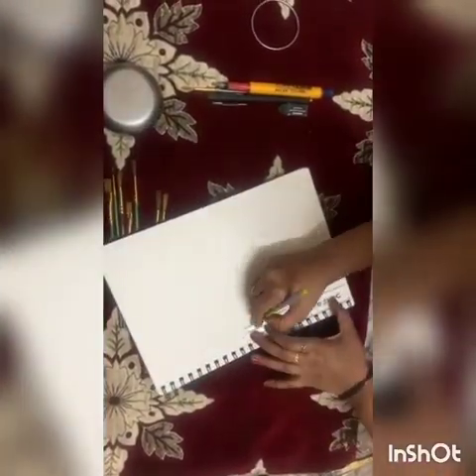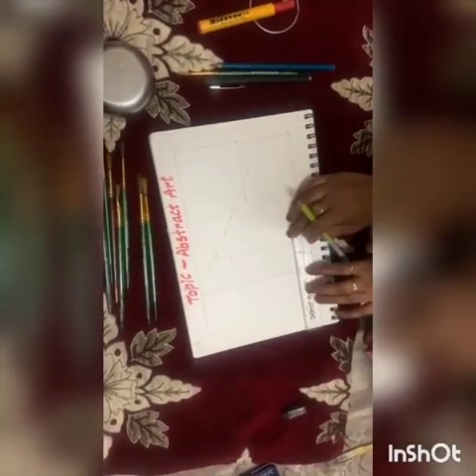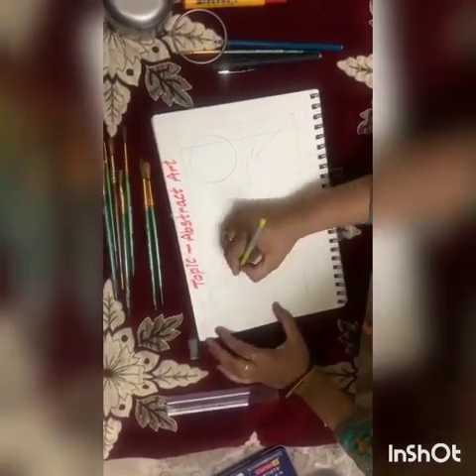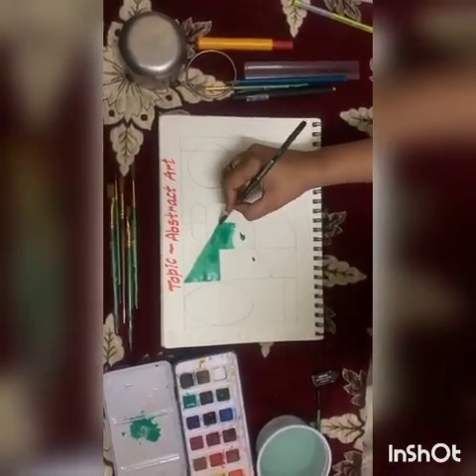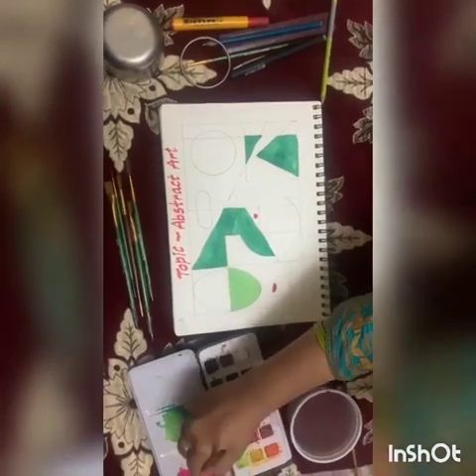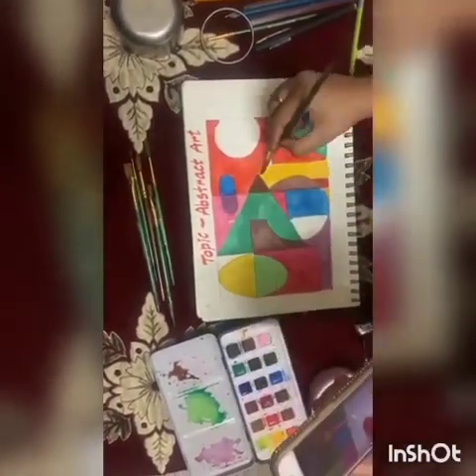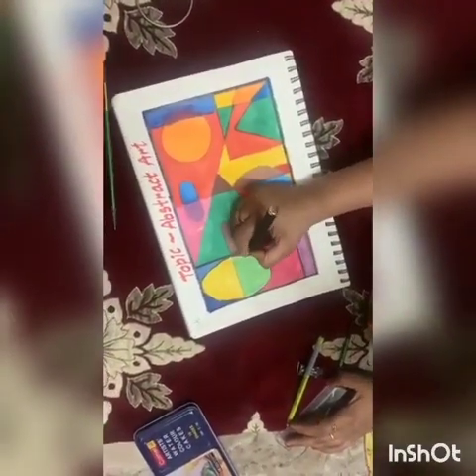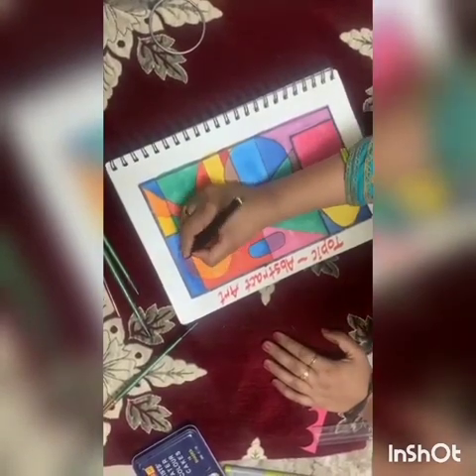Abstract Art ( Class 6th )